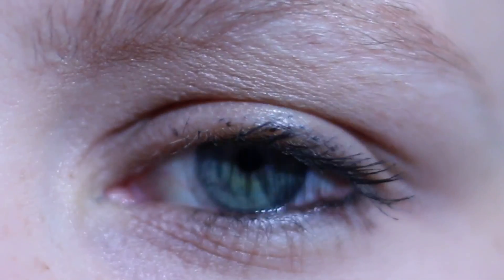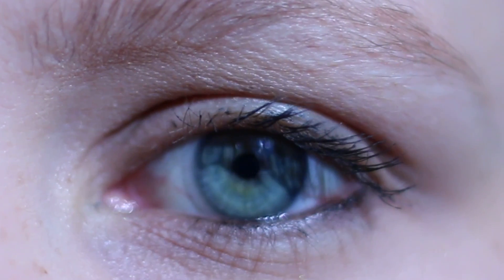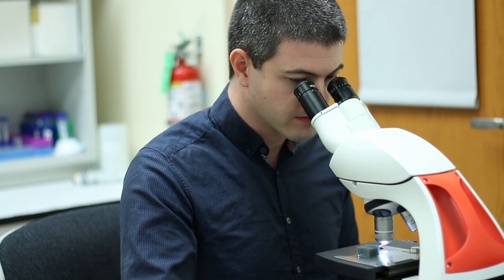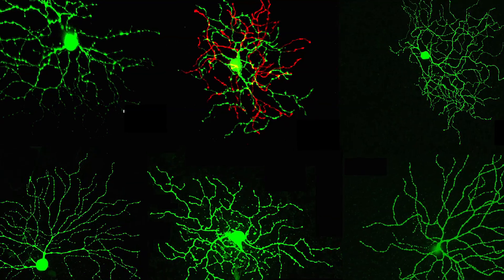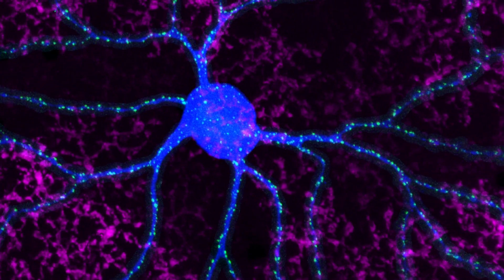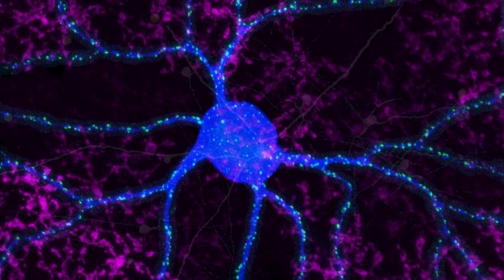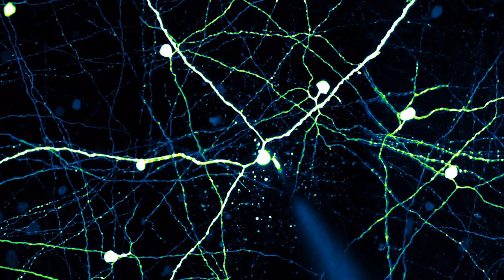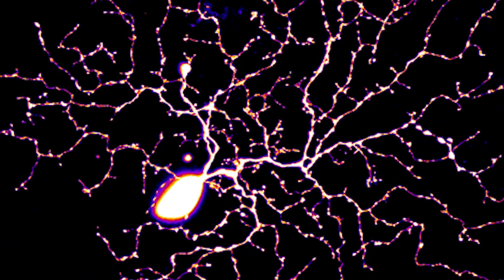Reverse Engineering the Eye’s Retina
Gregory Schwartz, PhD, assistant professor of Ophthalmology and Physiology, and his lab, map neural circuits in the retina that send visual information to the brain, work that could inform future treatments for blindness.